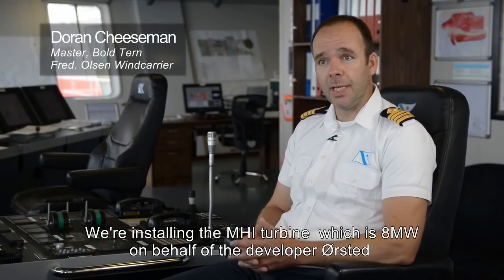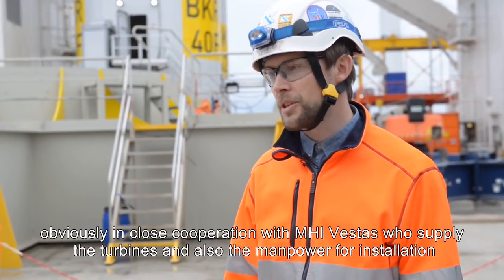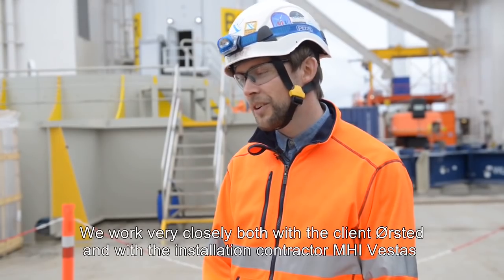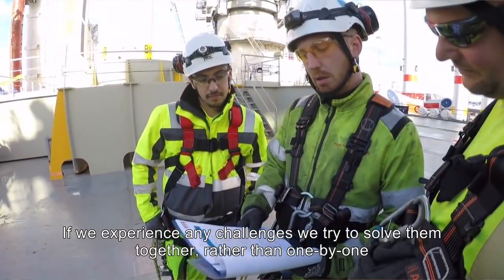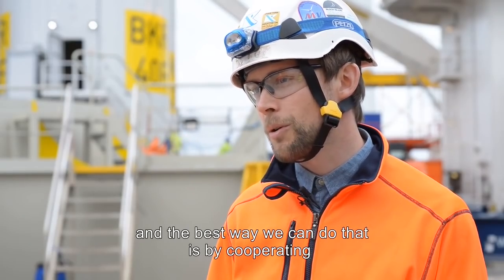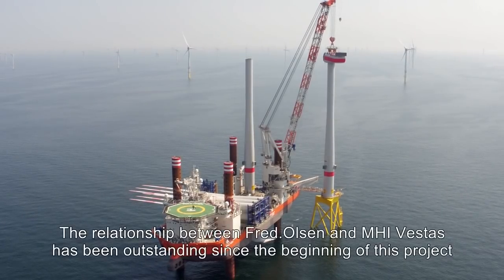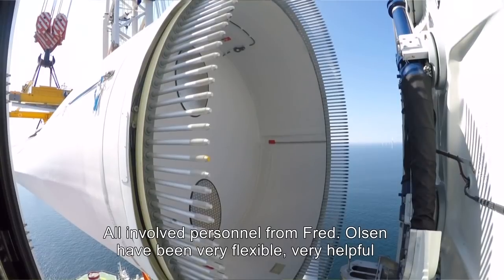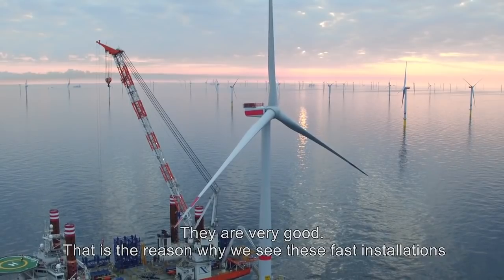Fred. Olsen Windcarrier working on Borkum Riffgrund 2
Check out this film on how Fred. Olsen Windcarrier in close collaboration with MHI Vestas and Ørsted installed 56 V164-8.0MW turbines offshore on Borkum Riffgrund 2 in Germany - well ahead of schedule